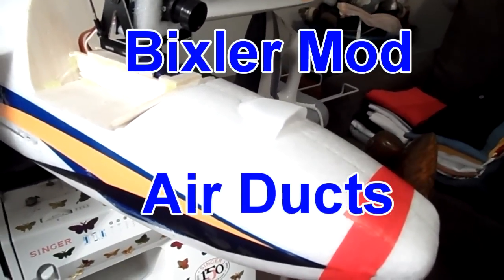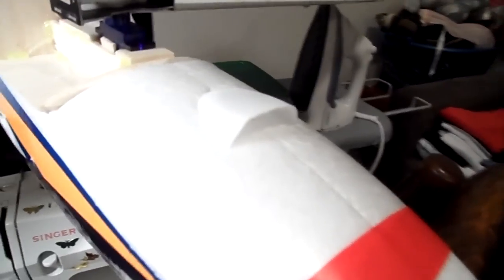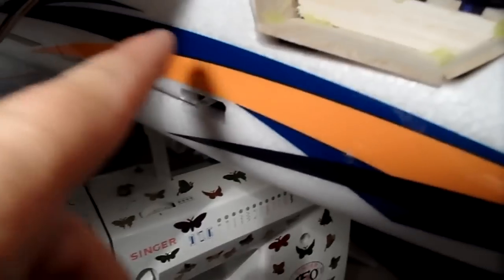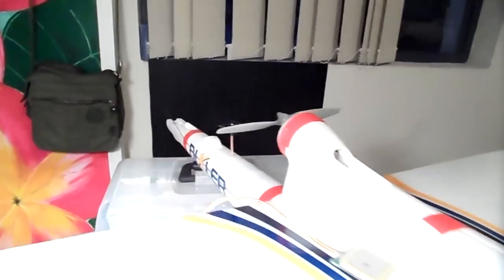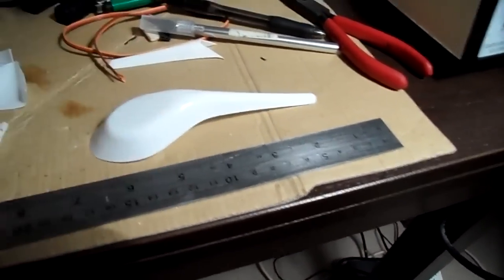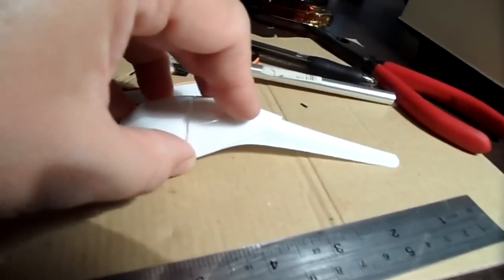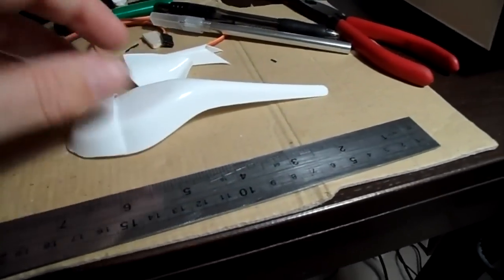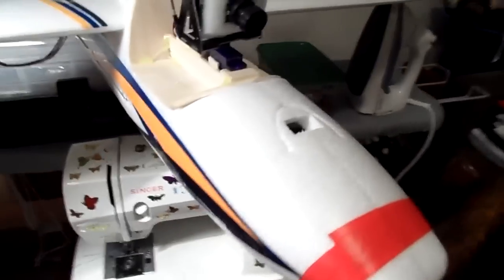Bixler mod - Air Ducts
A look at the air ducts I made for my Bixler.

With thanks to Papo_60.